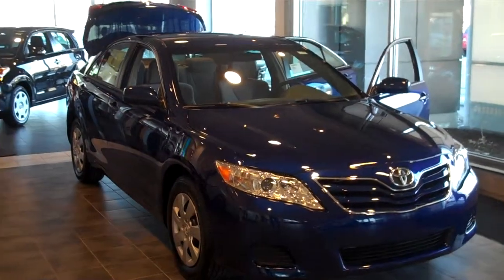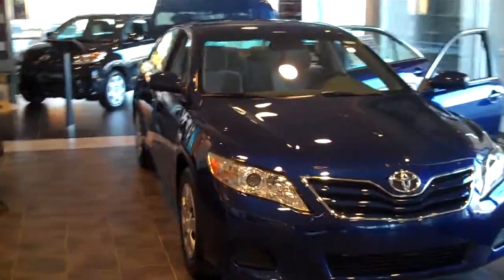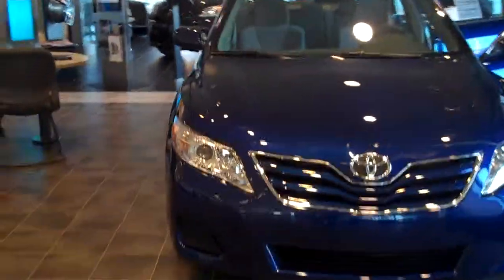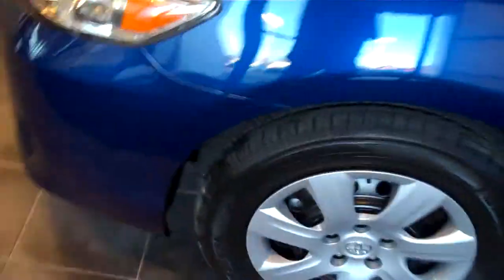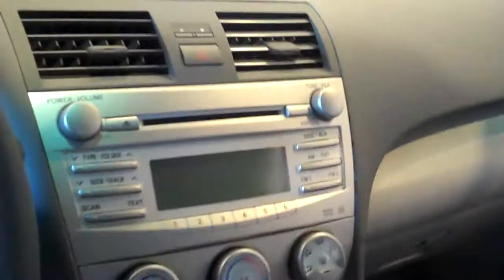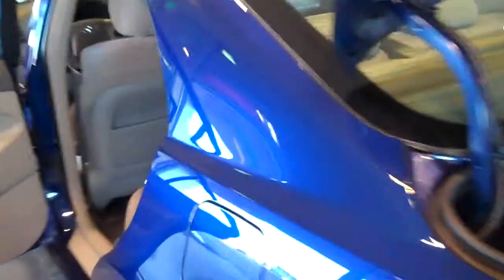2010 Toyota Camry LE Bay City, MI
Walk around of a new 2010 Toyota Camry LE in Bay City.